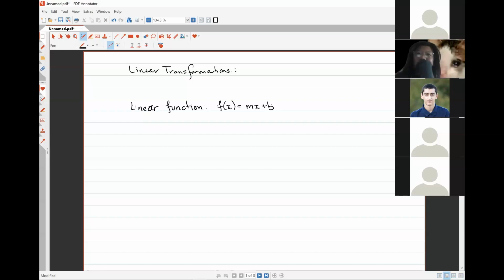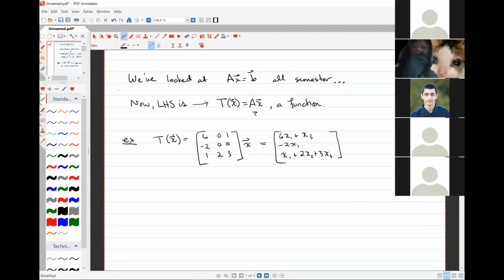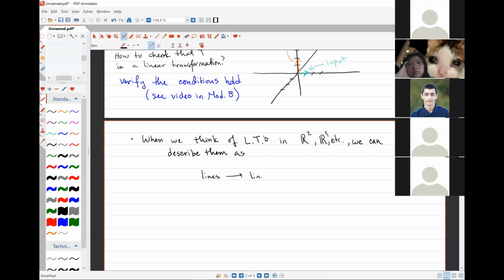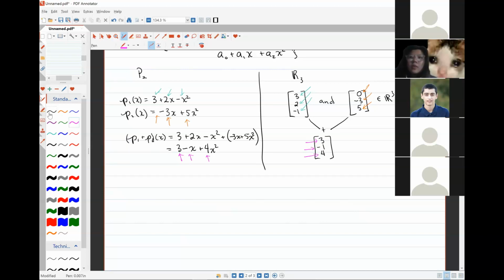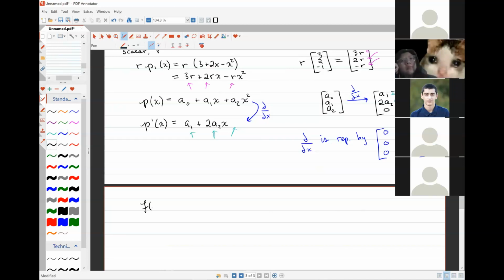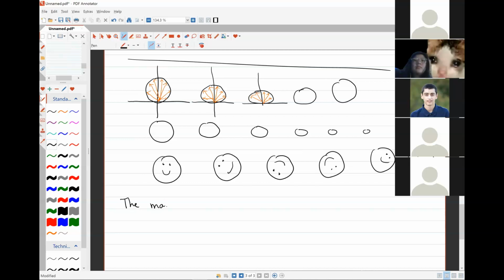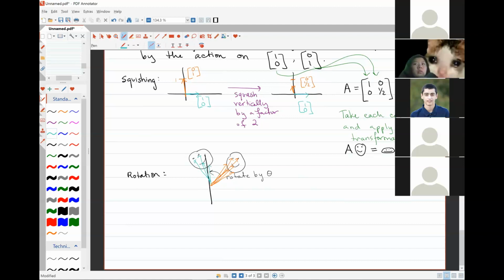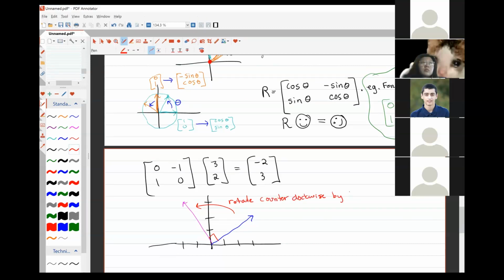More on linear transformations